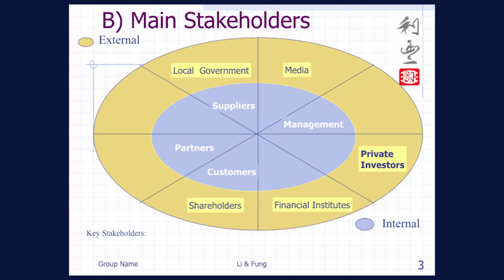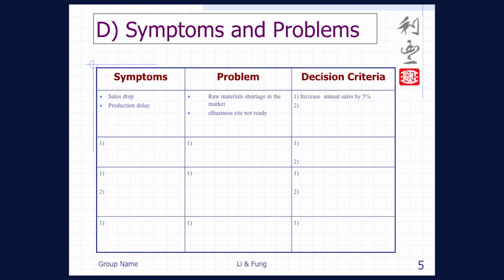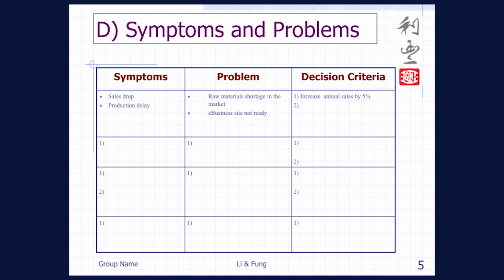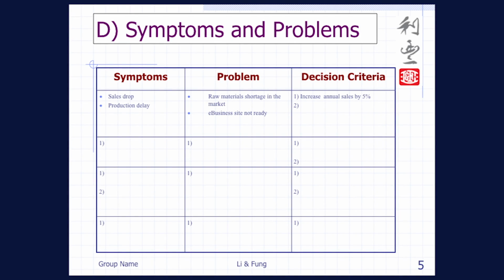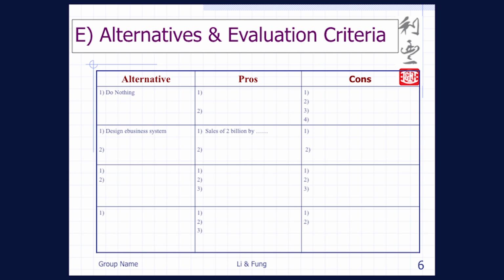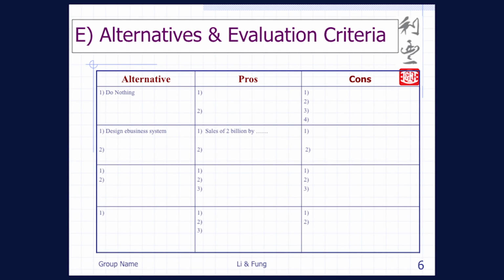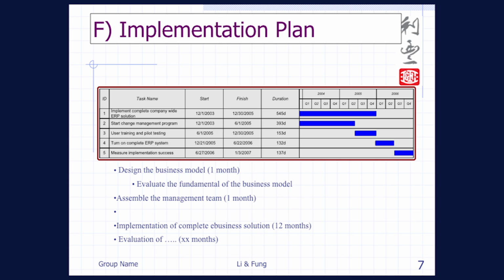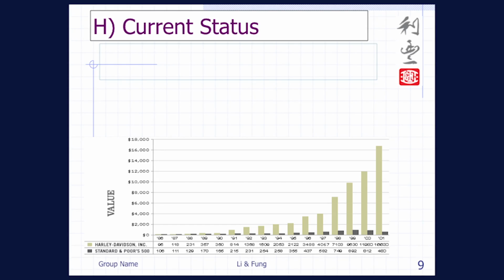IST 609 Case Study Instructions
Information Systems and Technology Management
Case Study
Dr. Frank Lin